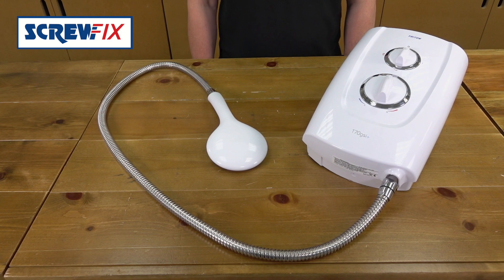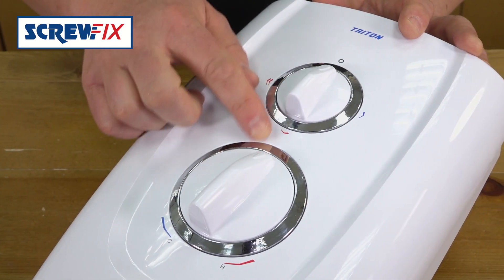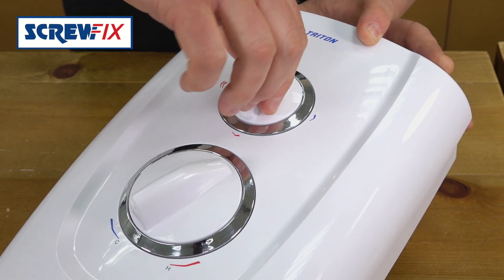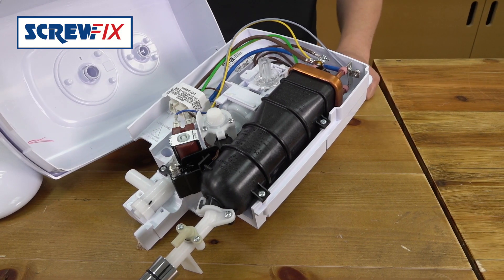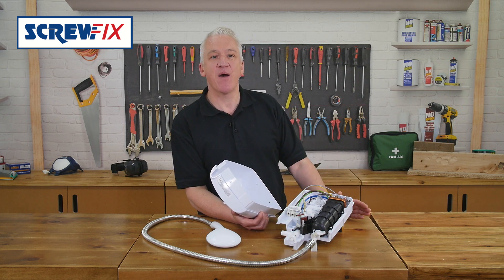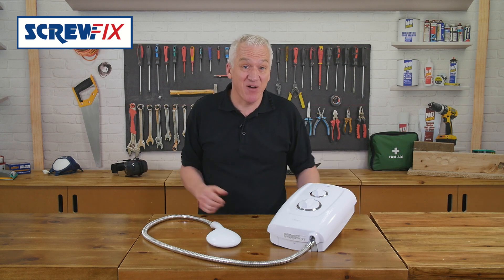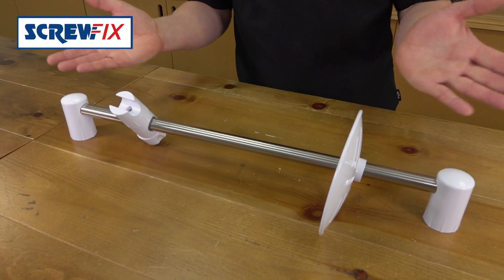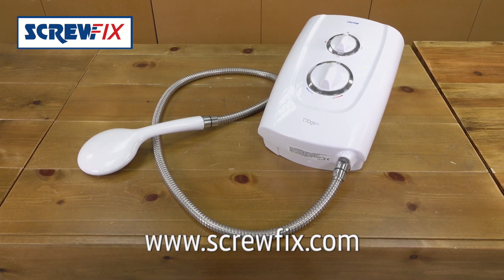Screwfix - TRITON T70GSI MANUAL ELECTRIC SHOWERS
Screwfix - Electric showers take water from your cold water supply and heat it as you use it. 180° swivel inlet for left or right hand water connection. Anti-kink chrome hose. New and stylish upgrade from T70SI.

Single Control for Start / Stop & Power Selection
3-Spray Pattern Shower Head
2 Year Manufacturer's Guarantee
Eco Setting
Water Efficient
Manual Temperature Control
3-Setting Rotary Power Control
Rotary Heat Control
Rub-Clean Shower Head